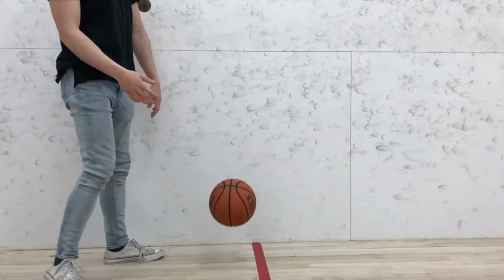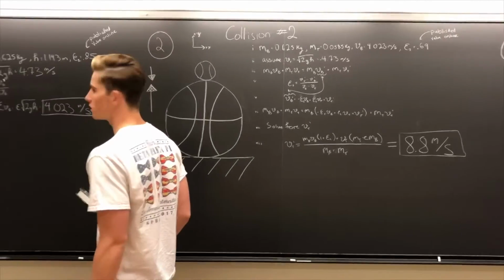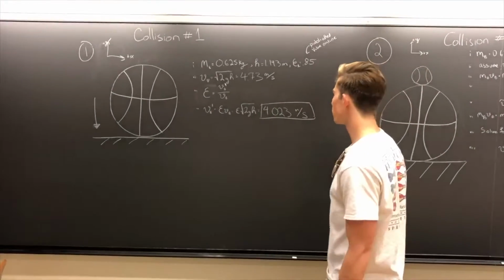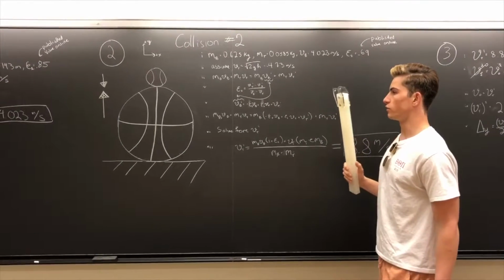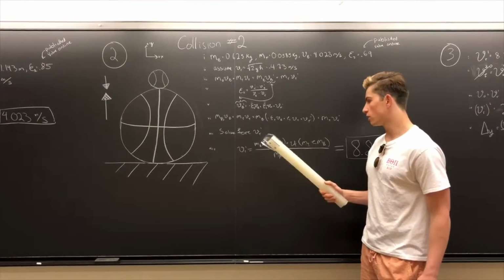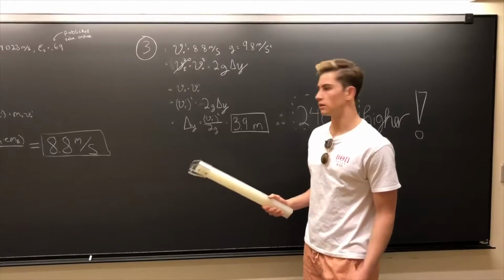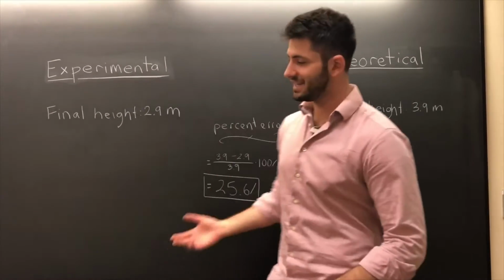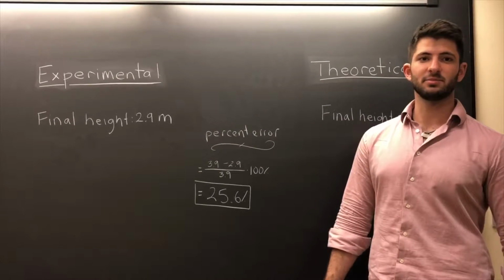Dynamics Project (Colliding Balls)-Final